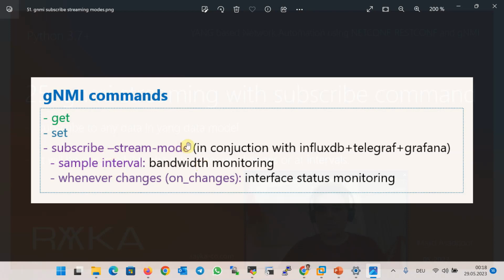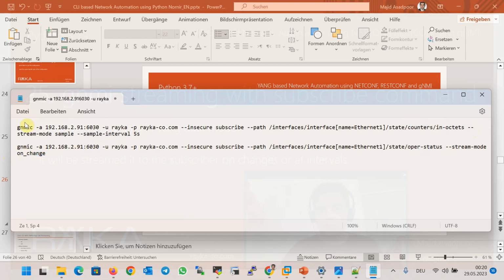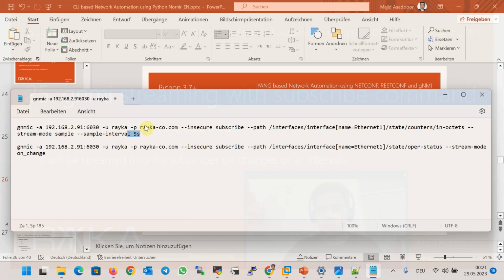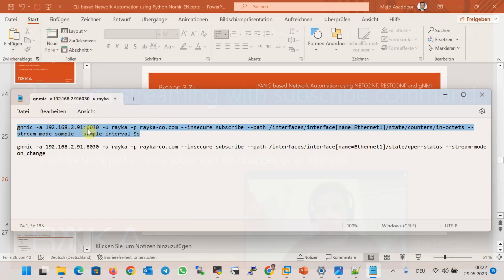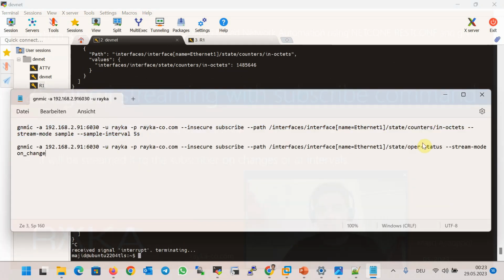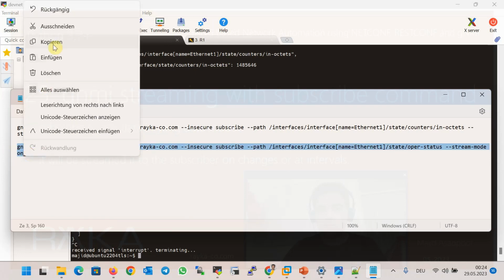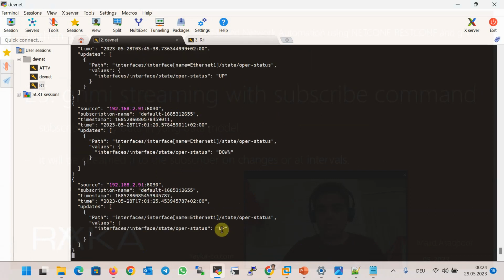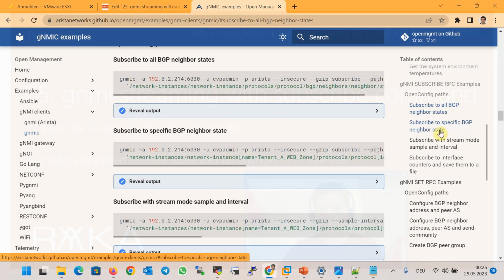25. gnmi streaming with subscribe command